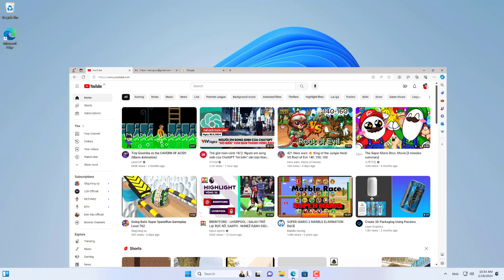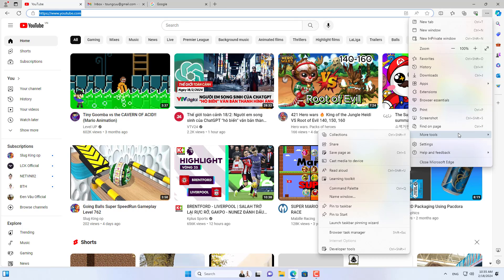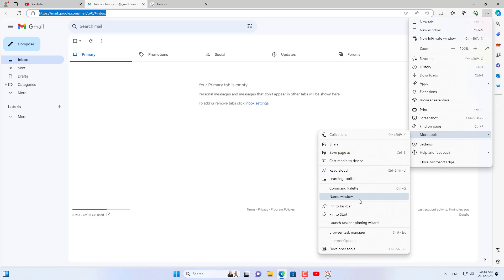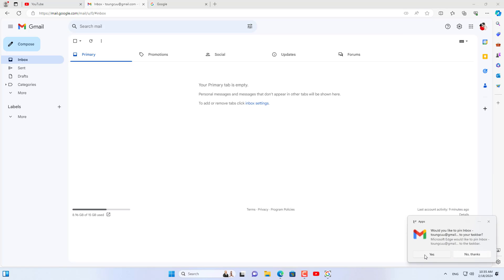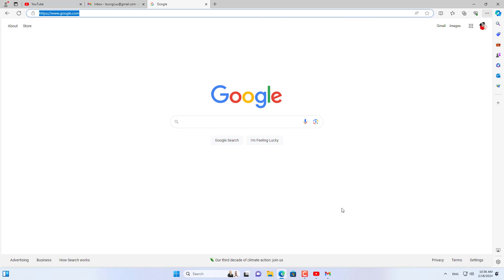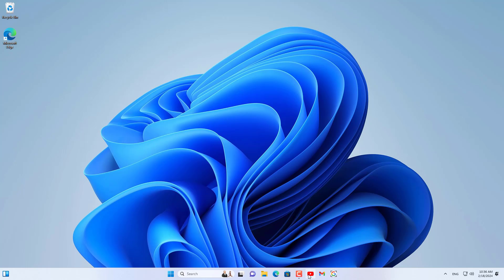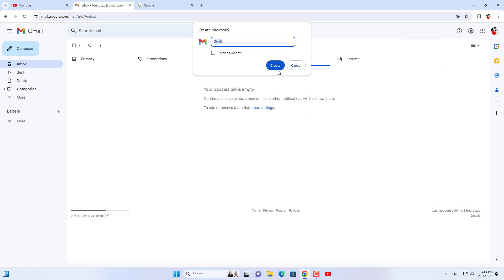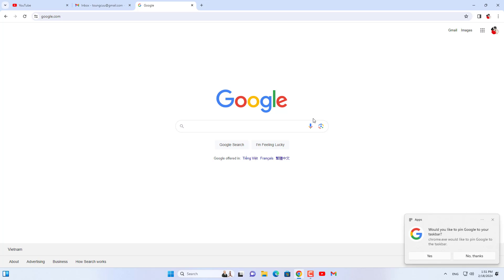Pin Google, YouTube and Gmail To Windows 10/11 Taskbar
In this video I show you how to pin Google search, Gmail and YouTube to the Taskbar in Windows 10 or Windows 11. Applies to Microsoft Edge and Google Chrome browsers